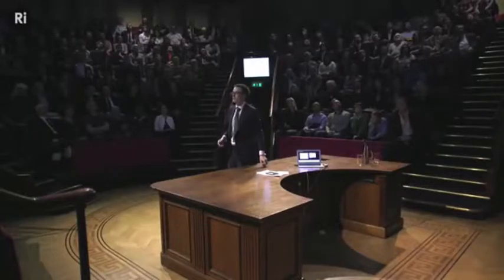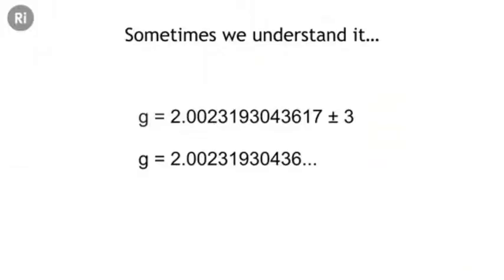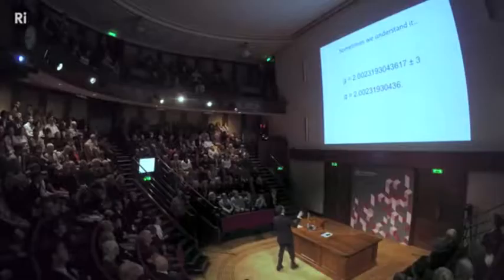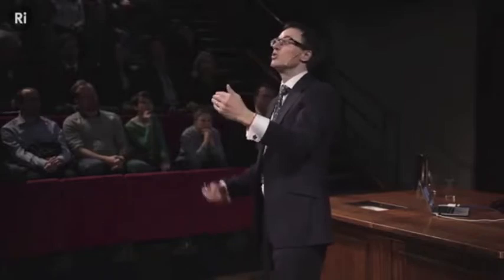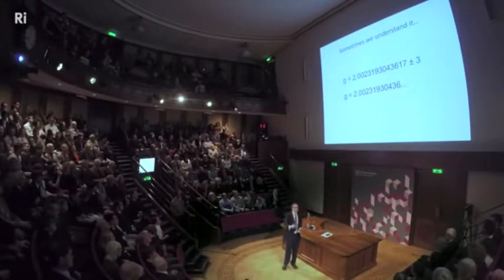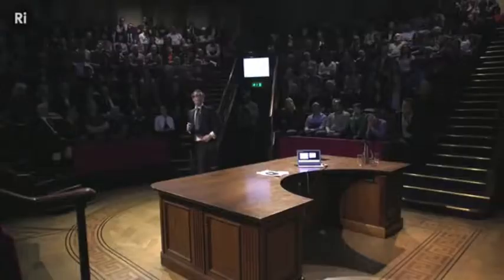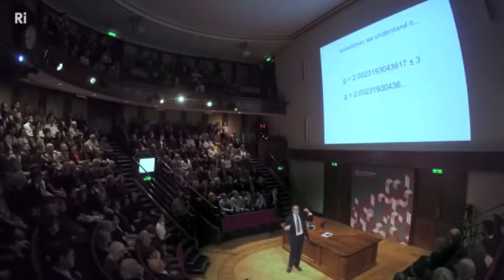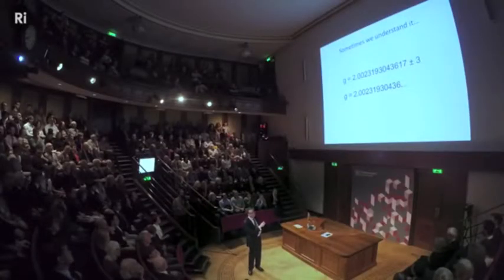SS2 – Quantum Fields – Field Theory Accuracy – L